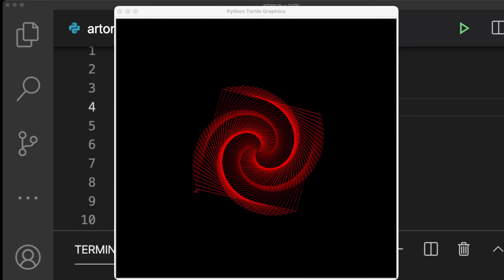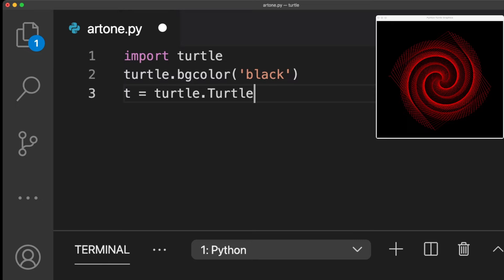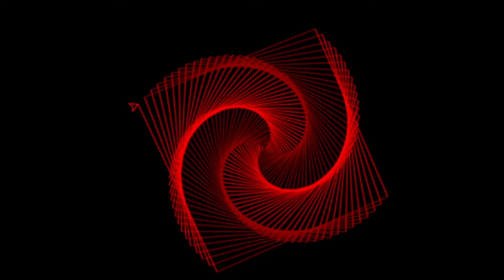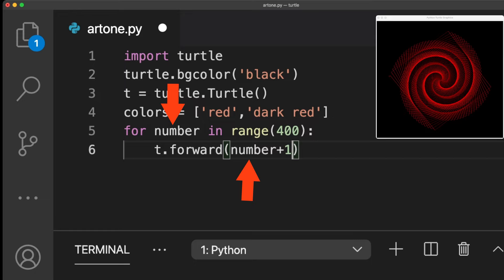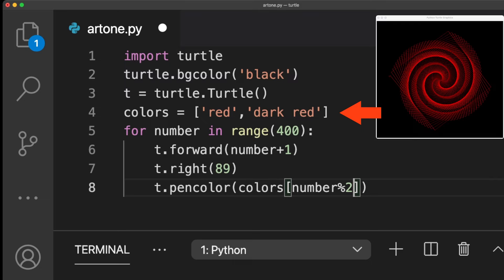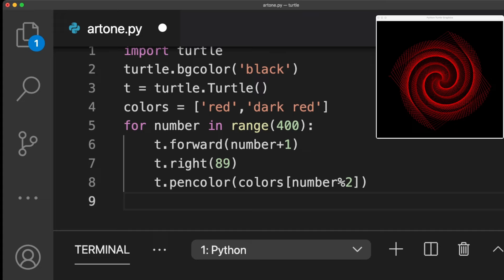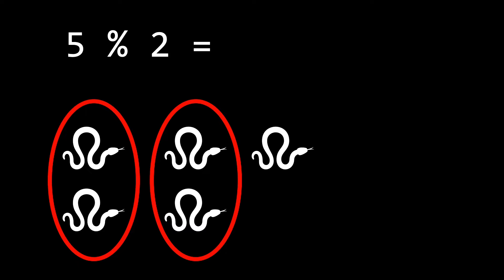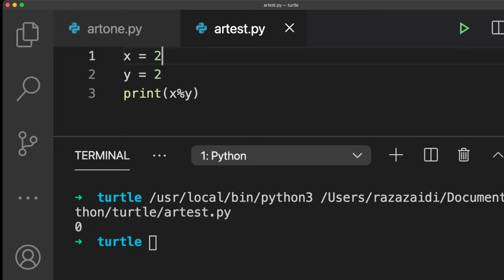Python Turtle Graphics Tutorial for Absolute Beginners - Drawing a Spirographic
Learn programming in Turtle, a Python Library,  in this 2 minute tutorial for beginners. Playing around with the Turtle library is a great way to practise the basics susch as variables, lists, looping, functions and more.

In this tutorial we will code this piece of art in turtle, which is a python library.
To use the turtle library start with ‘import turtle’
For the background color we can use the turtle function
Set the background color to black

Next we need to create the object turtle and store it in the variable ’t'.

The colours red and dark red are used. We can define them here in a list

Now as you saw in the animation. the code draws a line and then takes a turn
And then draws a line again.
Each line is drawn longer than the line before.

We can use a for loop here and loop about 400 times with the range function

With the forward function we draw a straight line.
The length of the line is defined by the value stored in the variable number
Since we are looping in the range from 0 to 400, we can re-use the variable for the length of the line

Next we need to define the angle.

If we enter 90 here, this loop would create a square.

We don’t want to it to be a perfect corner, but slightly off so it creates the spiral effect
Finally spiral alternates between red and dark red

In one iteration of the loop we want to use red, the next iteration dark red and keep alternating like that in each iteration.

We defined a list with the colors
Red has an index number of 0 and dark red has an index number of 1
So one iteration we need to pass the index number 0 and the next 1

We can do that by use the operator modulo, which is the percentage sign

This operator returns the remainder of a division problem

To show you how this works, lets visualise what the operator does

If we want to divide 5 by 2 with the modulo, what python does is, it makes in this case groups of 2.
If it is no longer able to make a group of 2, it returns the remainder. In this case one

Here’s an example of 4 divided by 2 with the out come 0

And here’s an example of 1 divided by 2

the modulo groups the input figure by 2 and if it cannot make a group of 2 anymore, then it returns the remainder

That’s how we can switch back and forth between red and dark red

Finally let write turtle.done() to keep the screen open after the code is done running.

My name is Raza. I am 30. I am an IT - manager right now, but I’ve been an accountant for the majority of my career.
I’m in love with Python :)

Training Python hours: 57/1000
Python/Django Projects: 2/30